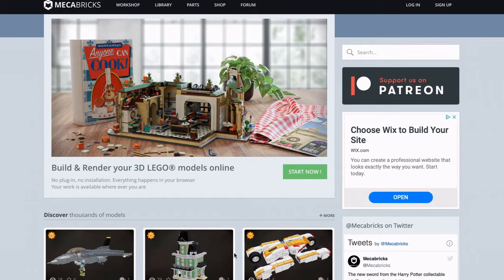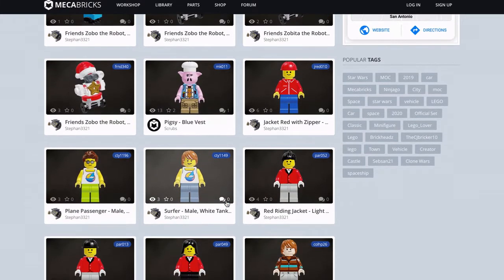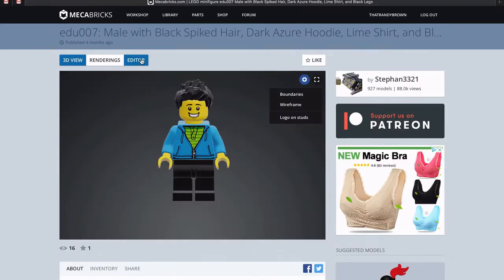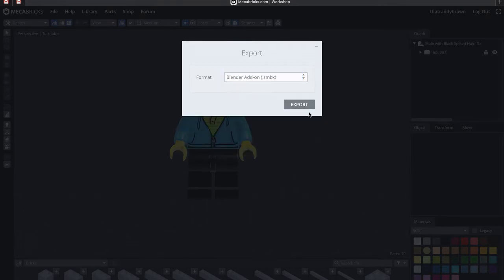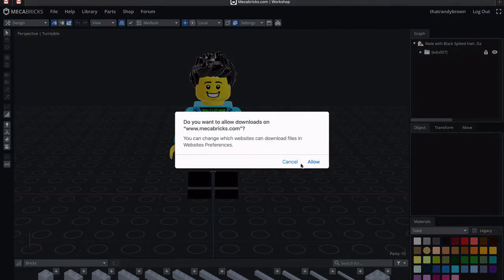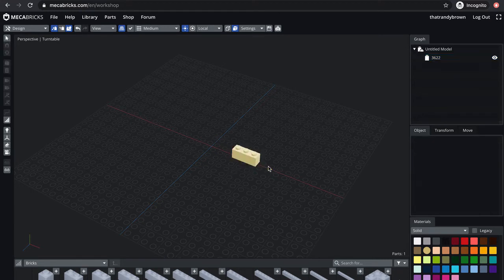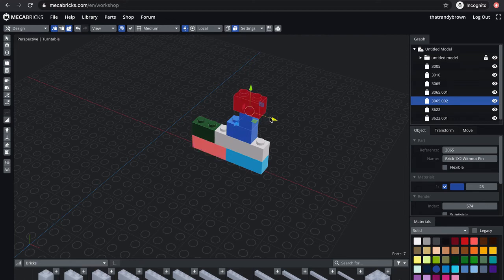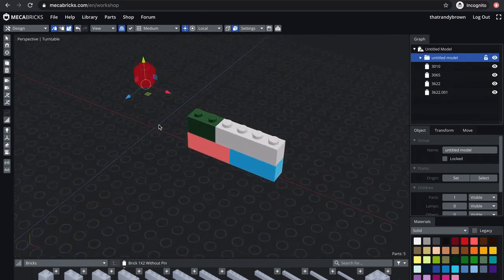Getting Started with Mecabricks